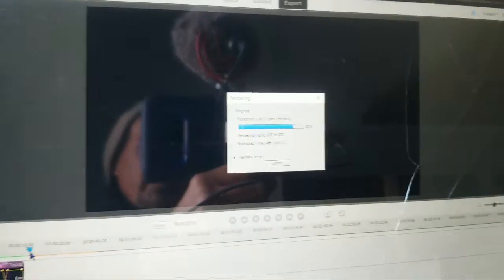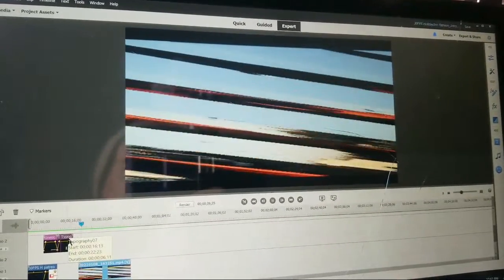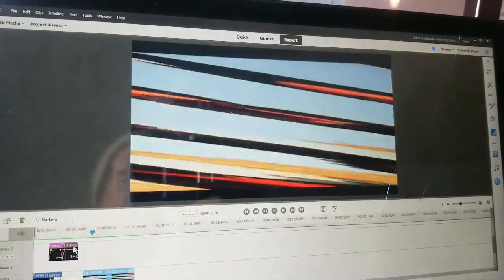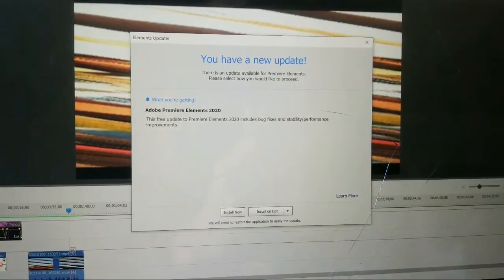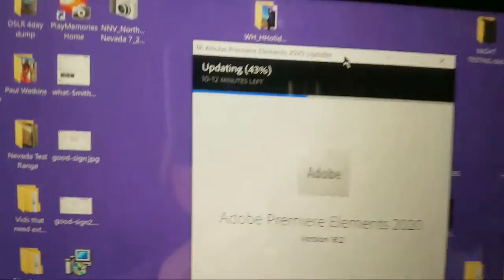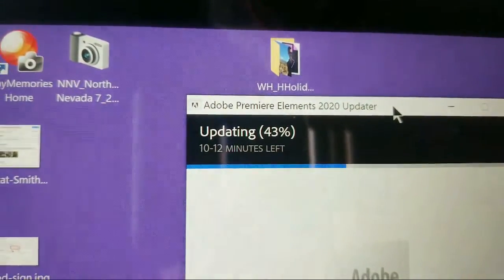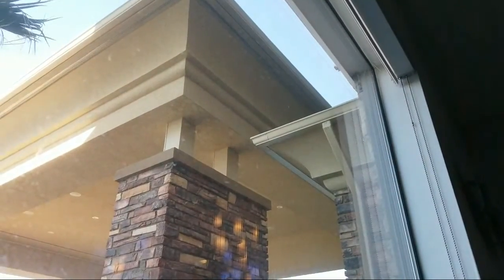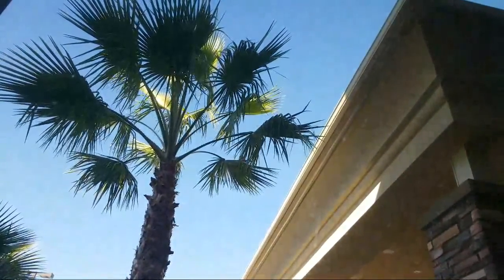Editing Video Hanging out at Clubhouse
EFX5
"Won't you come and join the party"

My Wish List
1970 N. Leslie Street #949
Pahrump Nevada, 89060